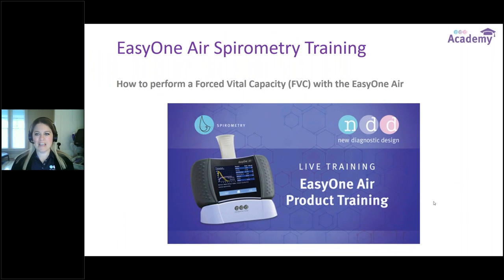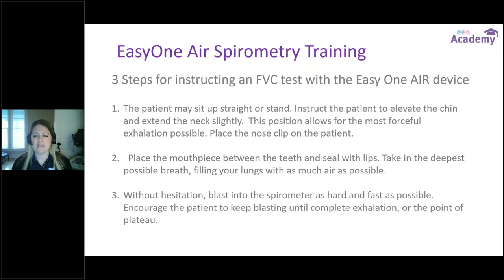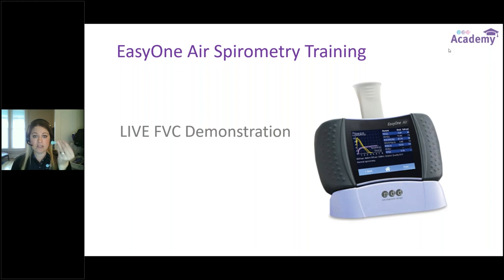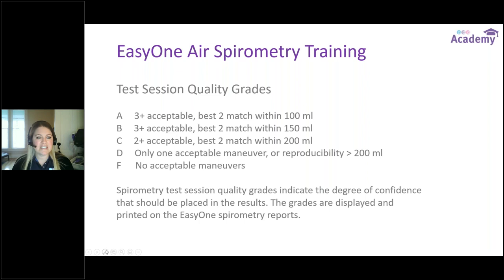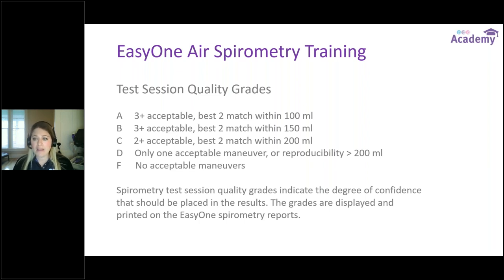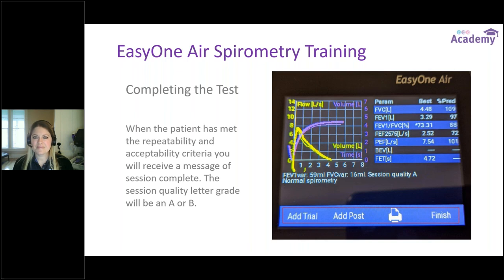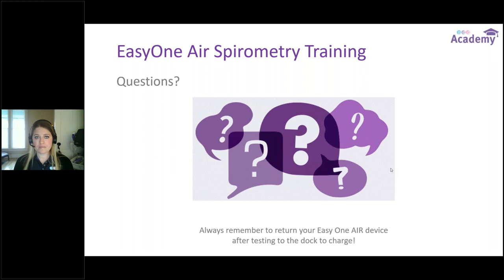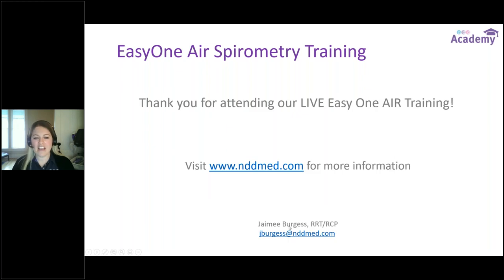How to perform Forced Vital Capacity (FVC) tests with EasyOne Air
This short training session will review how to perform an FVC test with the EasyOne Air spirometer. We will also discuss proper technique, session quality and common error messages.